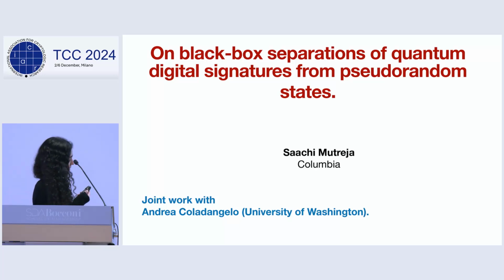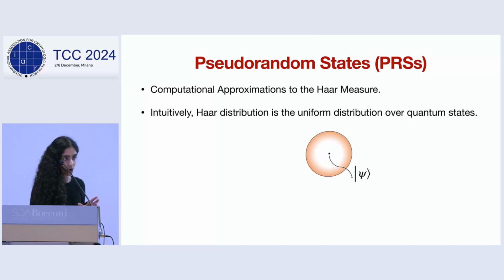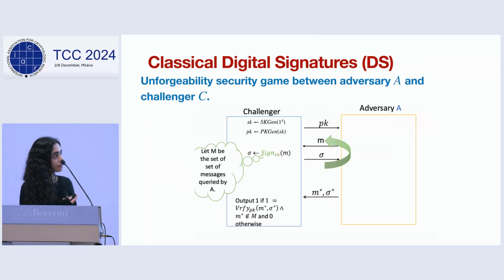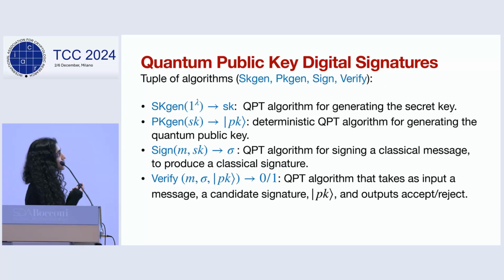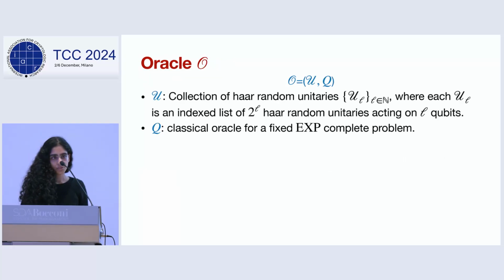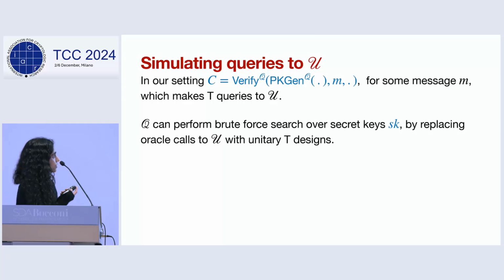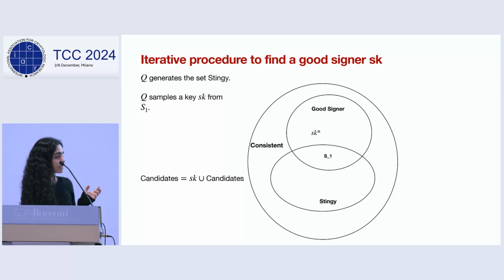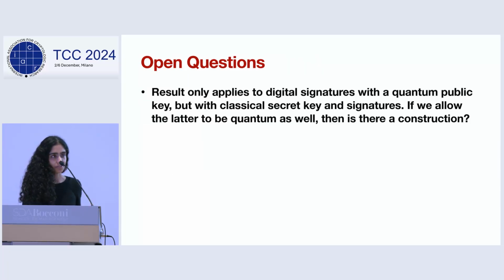Quantum II & Separations - talk 4/5 (TCC 2024)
Quantum II & Separations is a session presented at TCC 2024 and chaired by Chris Brzuska. This is the fourth of five talks.